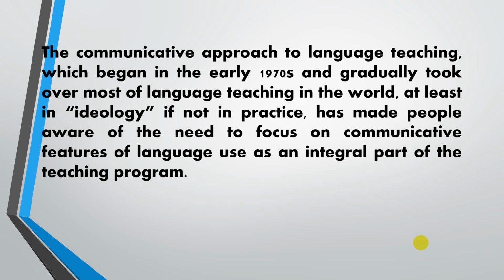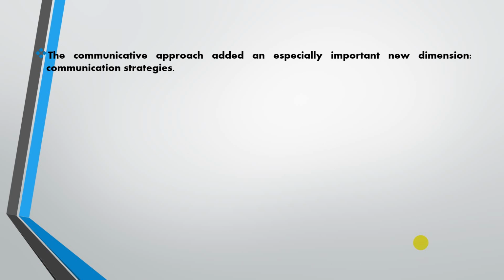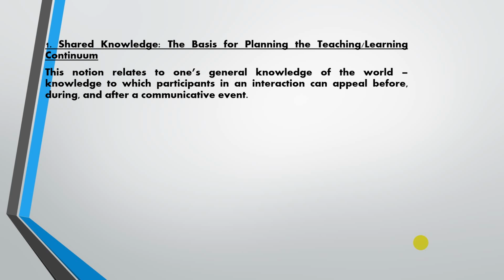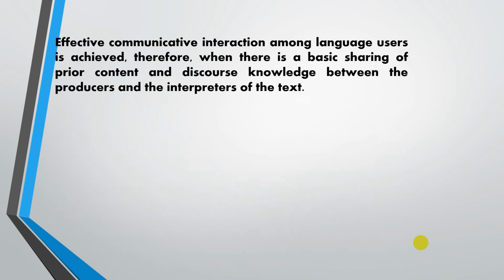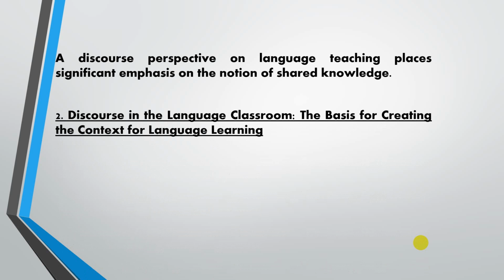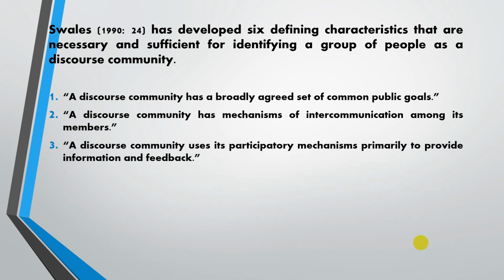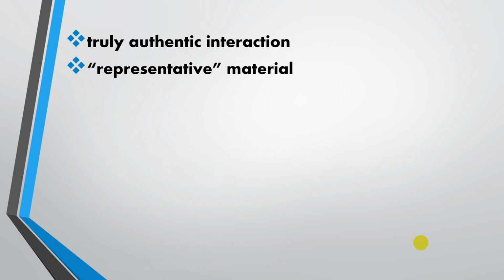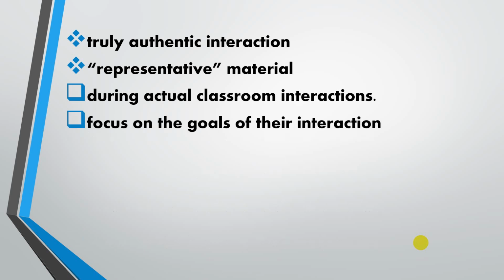Discourse Analysis and Language Teaching [2023-2024]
The communicative approach to language teaching, which began in the early 1970s and gradually took over most of language teaching in the world, at least in “ideology” if not in practice, has made people aware of the need to focus on communicative features of language use as an integral part of the teaching program. It is widely accepted, in the field, that we teach both “language for communication” and “language as communication.” In other words, the objective of language teaching is for the learners to be able to communicate by using the target language, even if at times this is limited communication, and the most effective way to teach language is by using it for communication. So, given this premise, the goal of language teaching is to enable the learner to communicate and the method for teaching is for the learner to experience and practice relevant instances of communication.